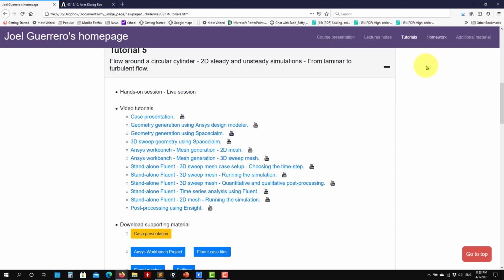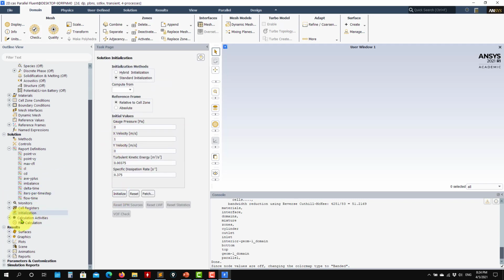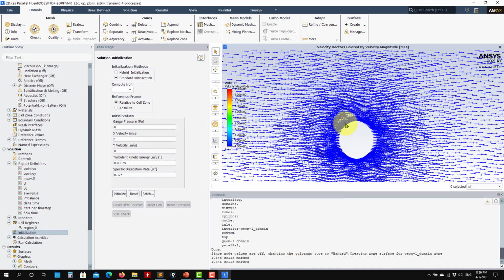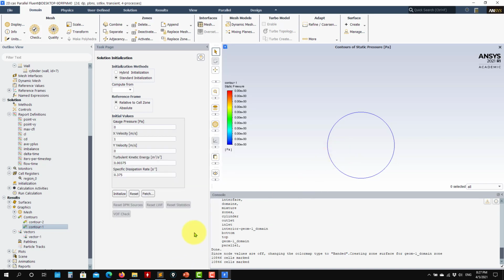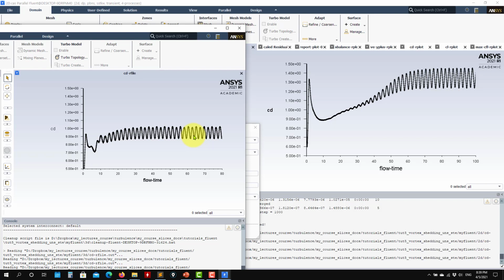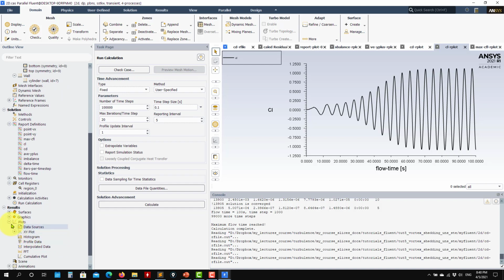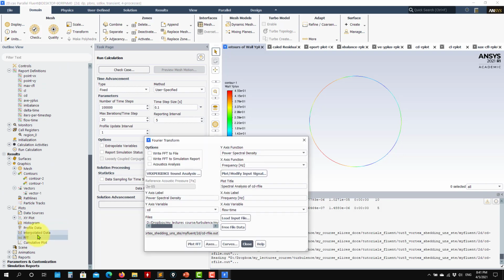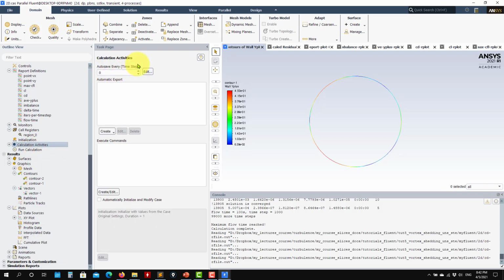Tutorial 5 - Part 11 - Flow around a circular cylinder - 2D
Part 11. Stand-alone Fluent - 2D mesh - Uniform vs. non-uniform initialization.

- Geometry generation.
- Mesh generation.
- Case setup in Fluent stand-alone.
- Basic post-processing.